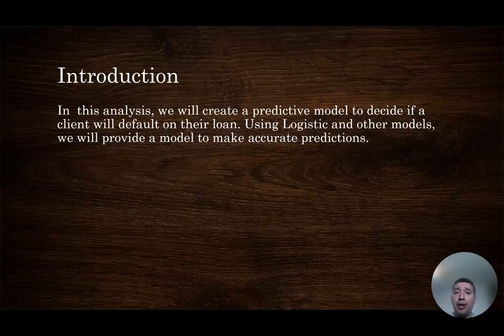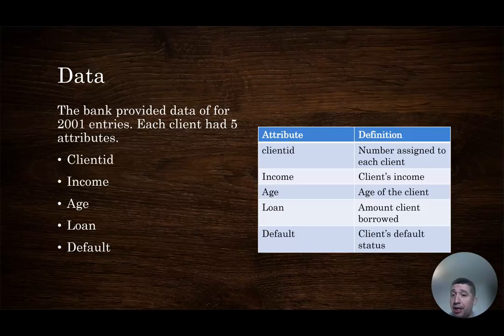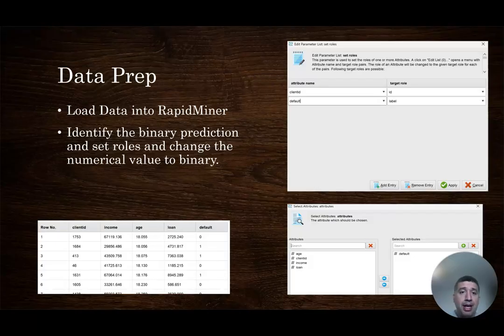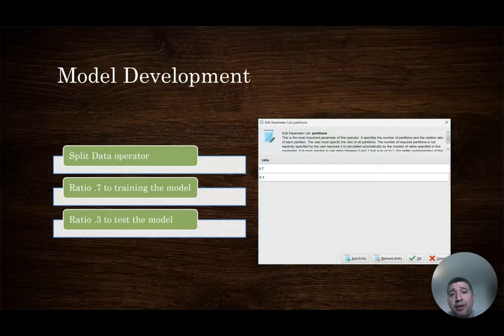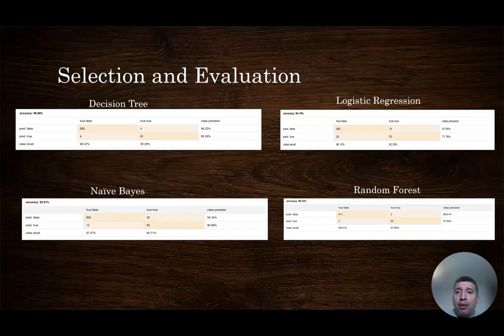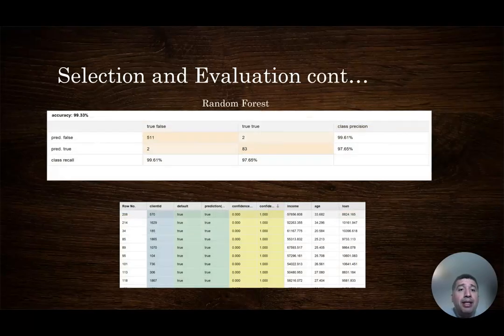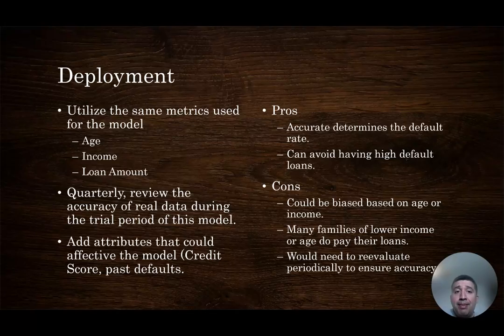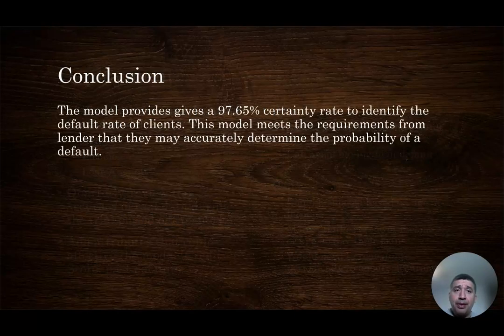Valdez BDAN513-730 Default Loan Analysis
Final Project for BDAN513-730 Contemporary Analysis